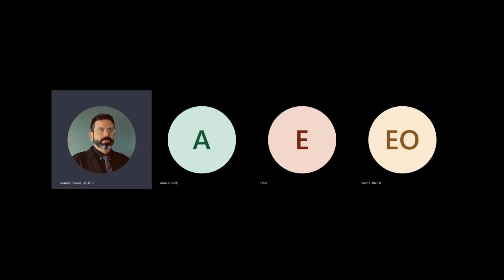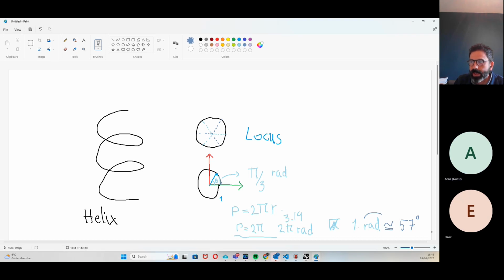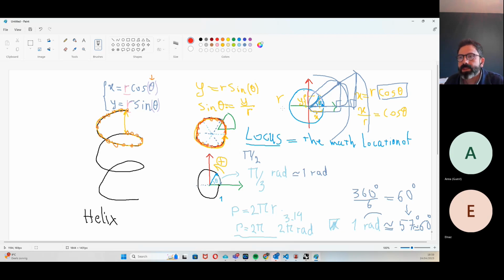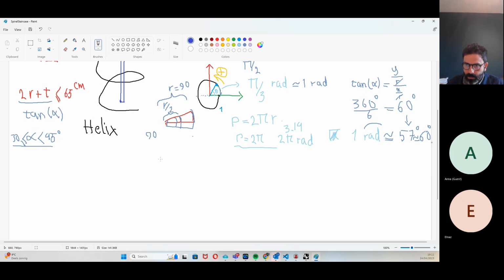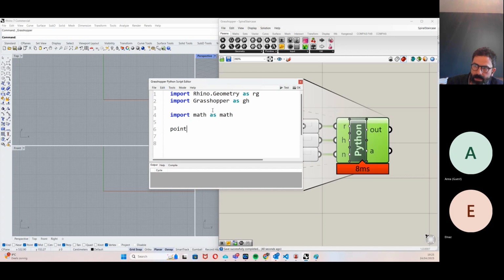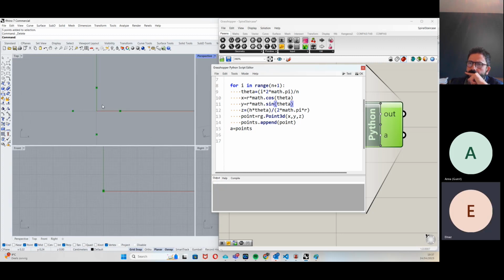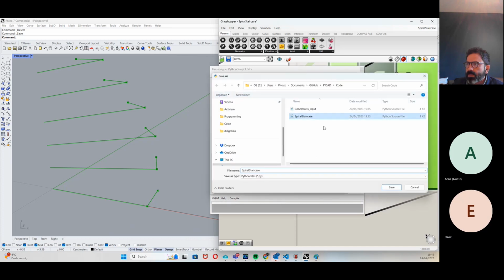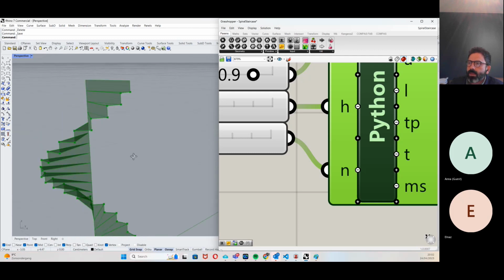pythonics 20230424 session 3